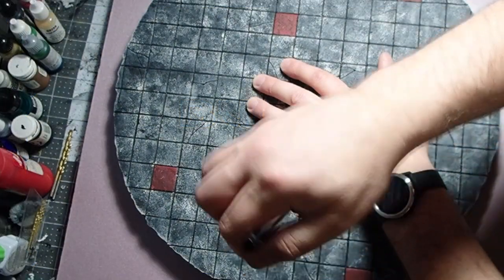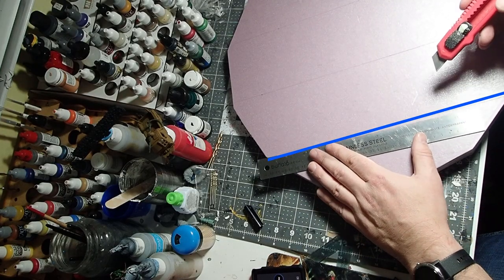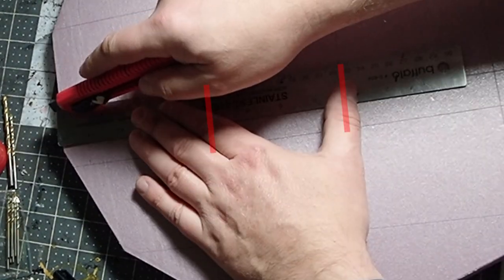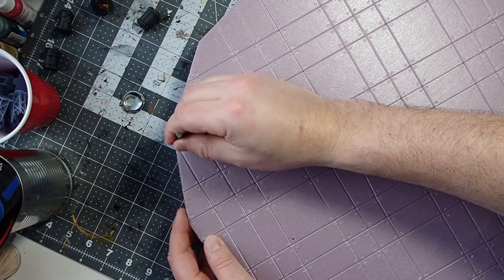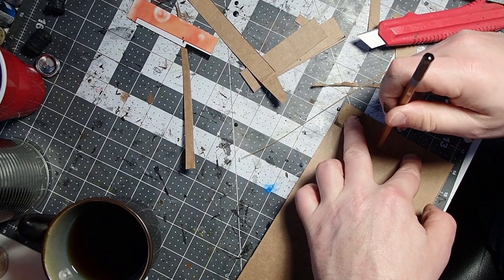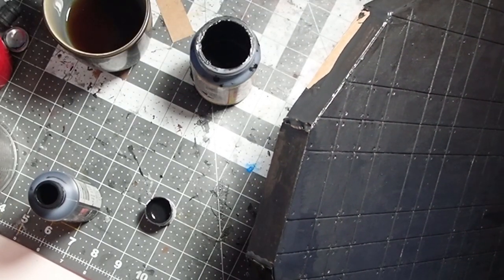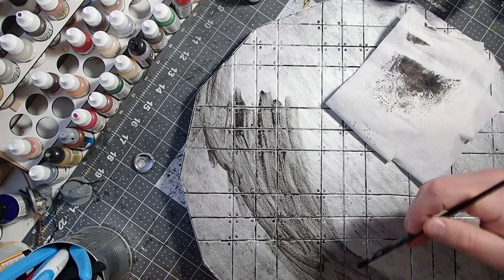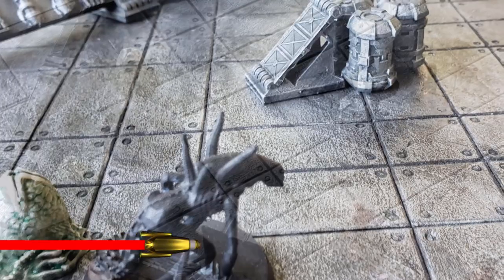Episode 94: Alien: Ultimate Dungeon Terrain (UDT)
Sometimes we need a cool sci-fi base to represent starships or stations.  I am a fan of Professor Dungeon Master's Ultimate Dungeon Terrain he builds on Dungeon Craft.  Over there he has a sci-fi build, but I thought we could do something a little cleaner.  We both approach things in a similar fashion and get similar, yet different results.

00:00 Intro
00:30 Cutting the Circle
03:05 Defining the Grid
07:26 Adding Rivet Texture
08:30 Base Coat
10:10 Adding Side Cladding
13:20 Painting
18:29 Finished Piece

Join me as I build this UDT for Sci-fi and ALIEN.

And MORE!

Credit:
Music